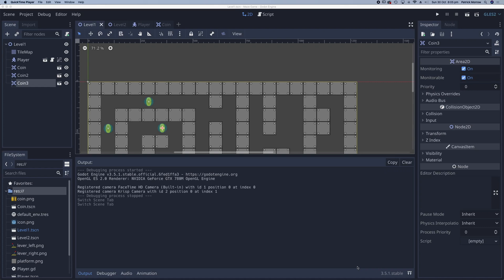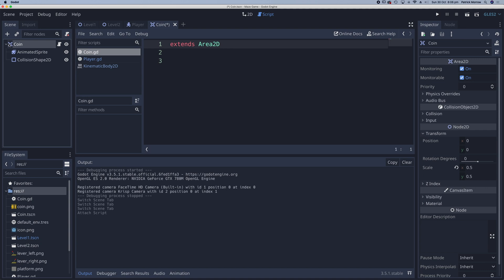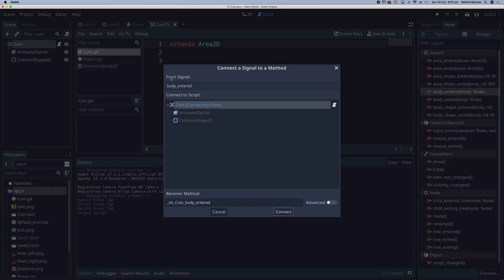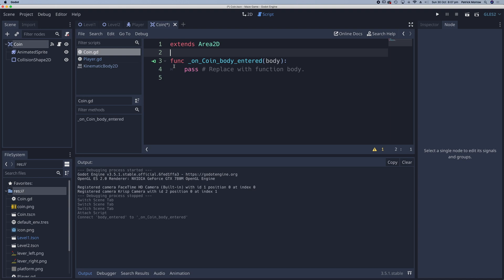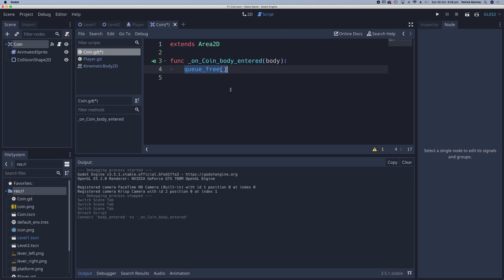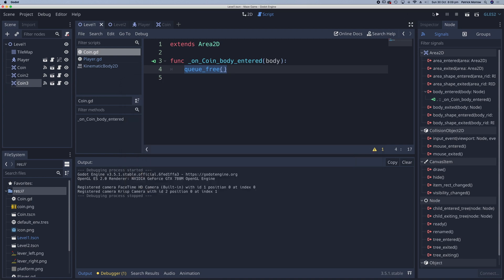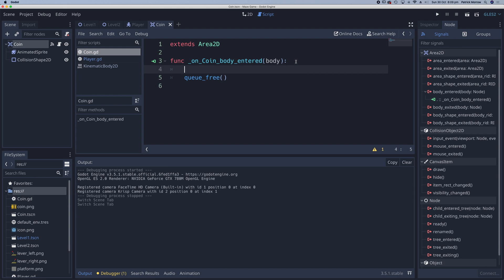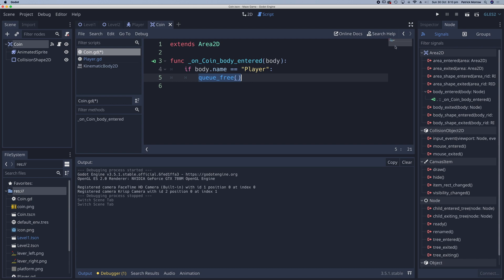Maze Game in Godot Part 8 - Collecting Coins